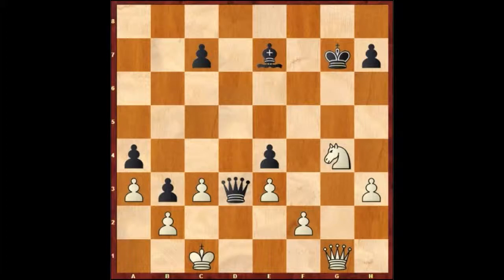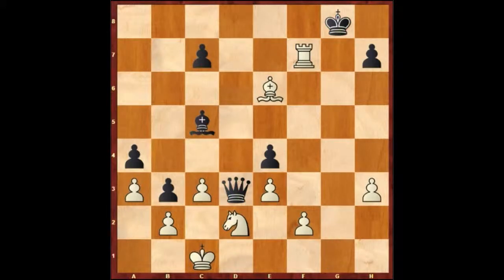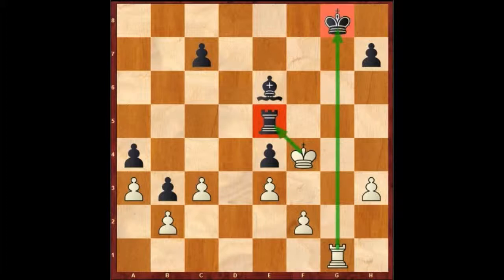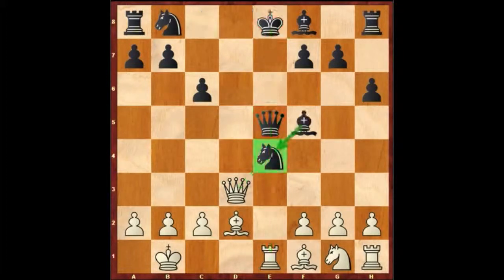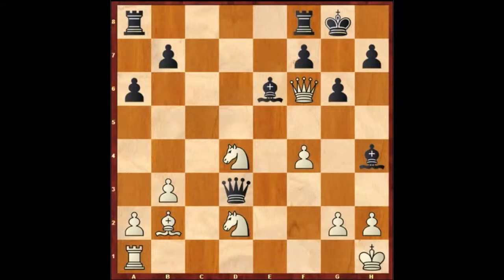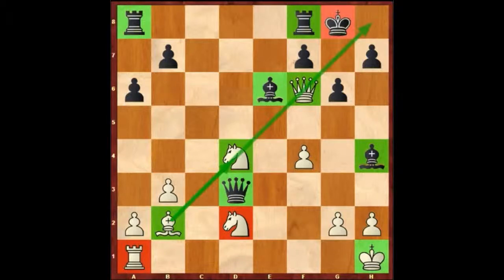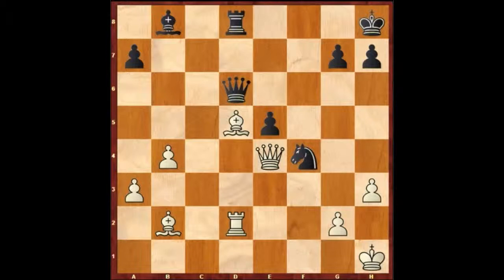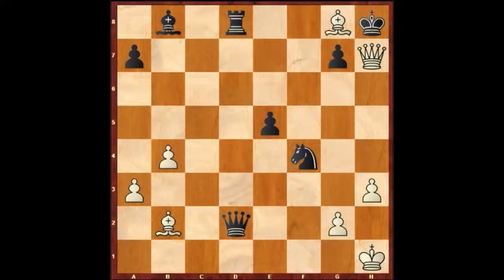BOC En - Tactics - Discovered Attack for an easy level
Discovered Attack chess lesson for beginner level by FM Jovanovic Bojan P